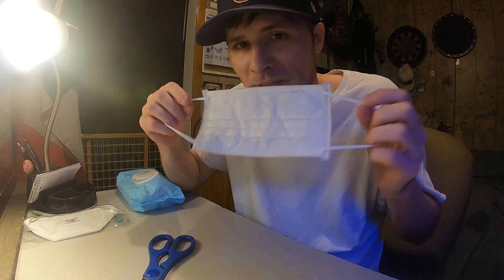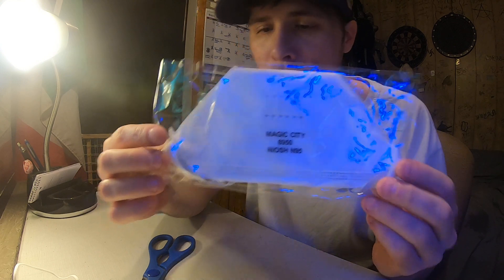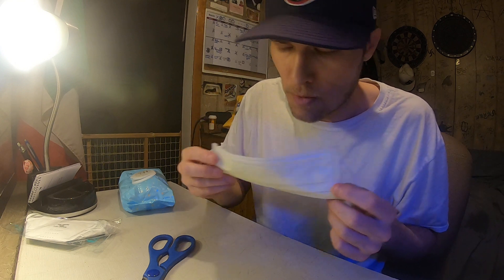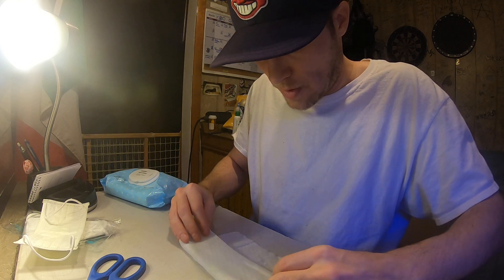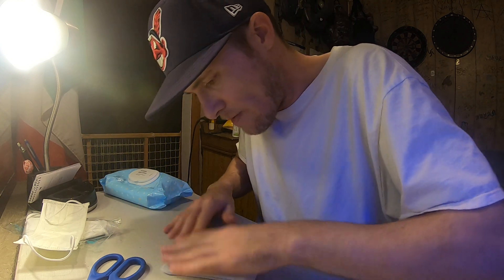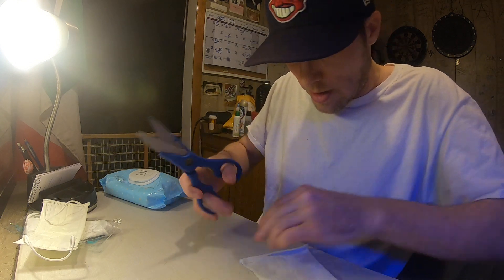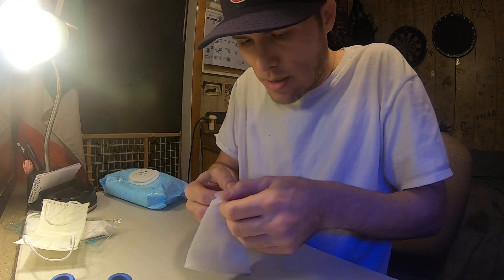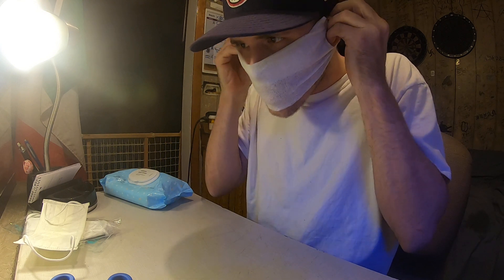HOW TO MAKE A FACE MASK OUT OF A BABY WIPE.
The first thing you do is let the baby wipe dry out then you may start the process. In this video I will show you how to make a temporary mask out of a baby wipe.😷😷😷Due to the large demand of masks and nobody being able to find them, my work showed me a simple solution and I wanted to show everybody I knew so they can have a way to protect themselves if masks were not available to them. This is very simple and easy and a lot of people have access to baby wipes so I figured this could be useful too many people in need. I put this video together in less than 5 minutes and posted it with no editing yes I know I should have adjusted my camera but it was quick and fast when I put this video together before heading to work. My intentions was to help those who needed it, and wanted it without having access to masks. Thank you for your support.💙 We need to pray for those who are sick, and remember those who we've lost to this modern-day plague. May God have mercy on our souls, people of all religions, from one side of the world to the other are suffering from this.